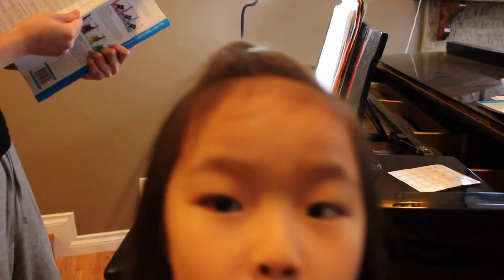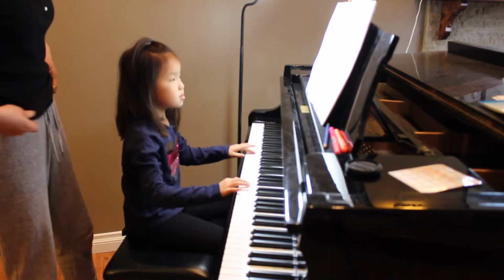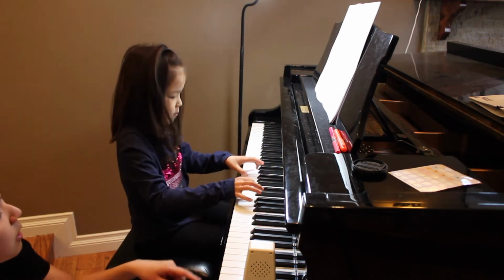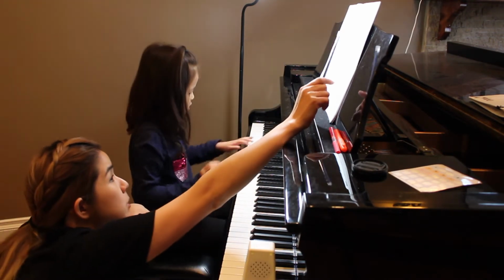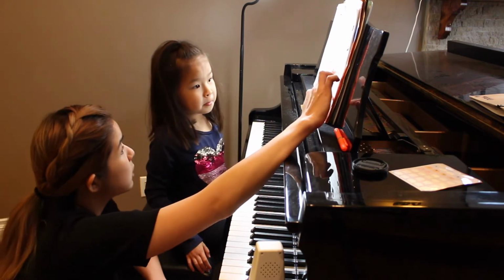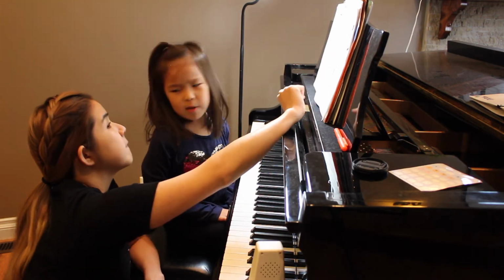Practice VLOG #10 - Piano Teacher Mommy Practicing Piano with 5 Year Old Daughter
It's been a month since I updated - BEEN CRAZY BUSY with the studio, camps, finding a new administrator, teaching, being a mom, ya da ya da ya da. FINALLY MADE A UPDATE of our practicing.

Hope everyone's summer is going awesome!